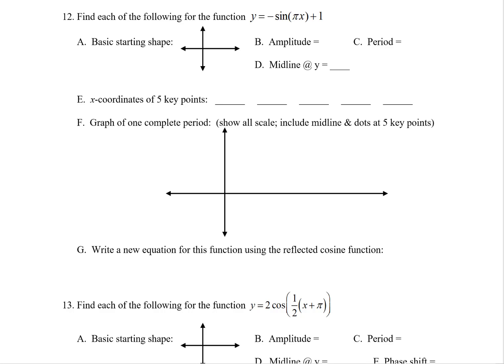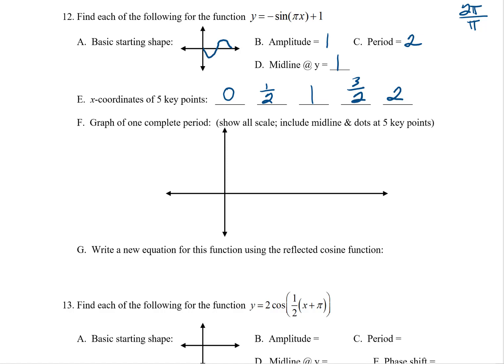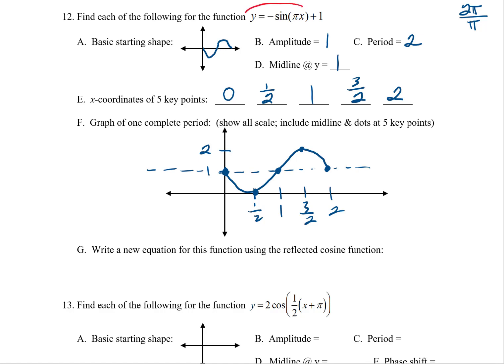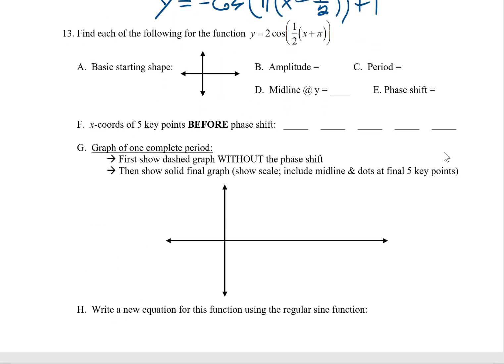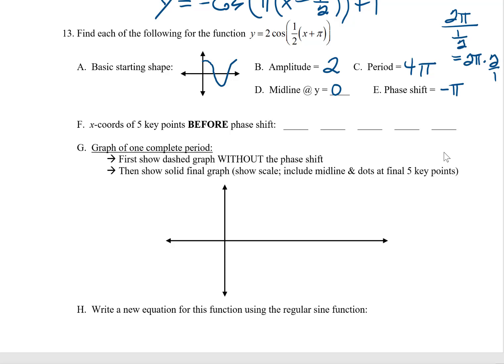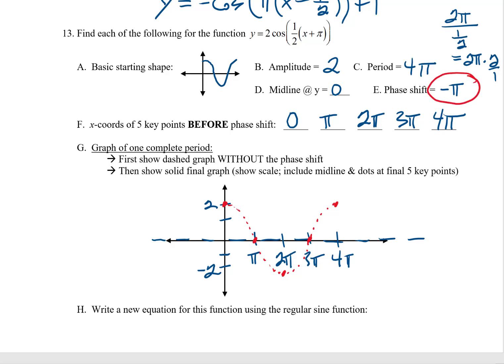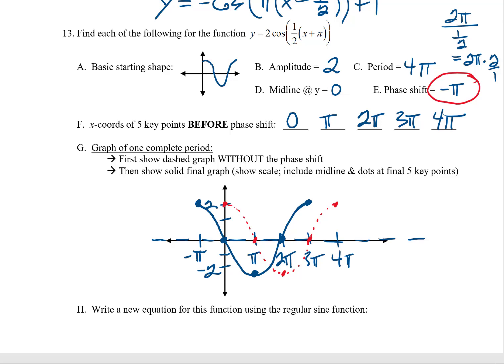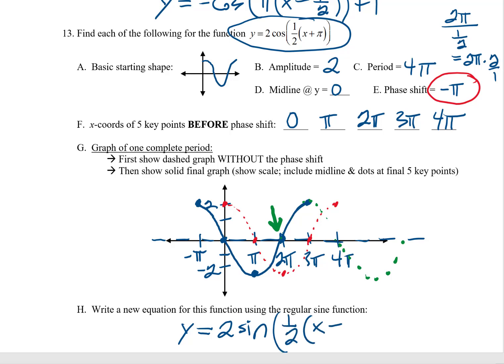MathS 73 Support Handout 8 page 4